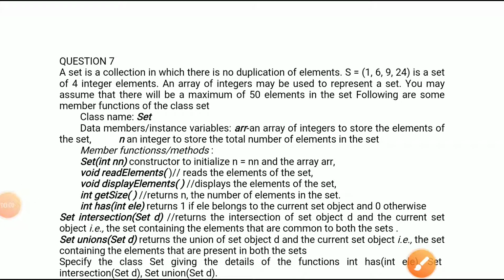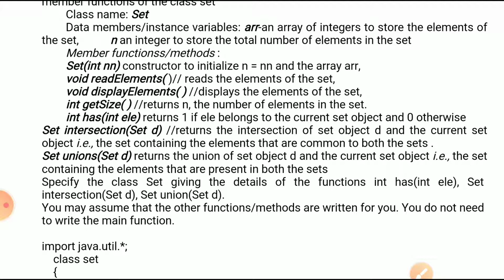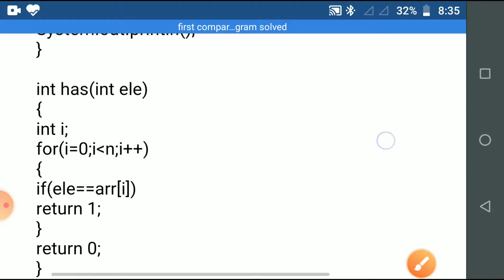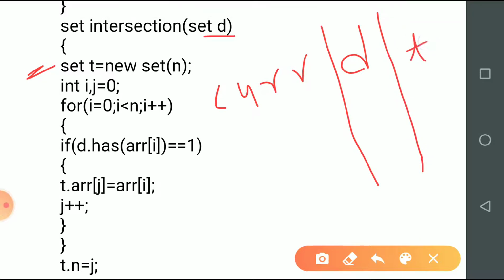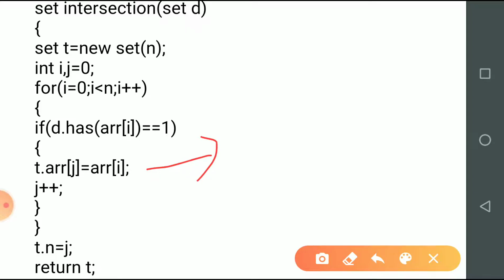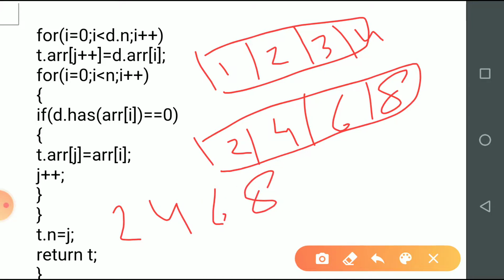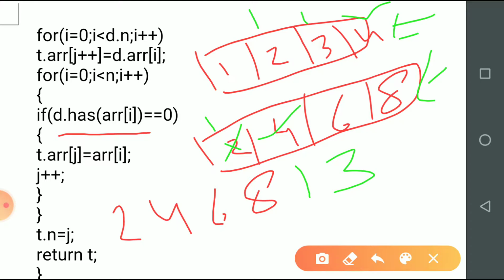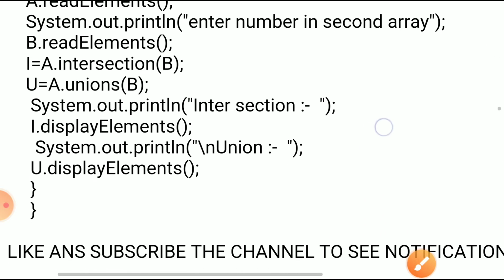Multiple Objects | Passing objects to function | Java | ISC | class 12 | Array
A set is a collection in which there is no duplication of elements. S = (1, 6, 9, 24) is a set of 4 integer elements. An array of integers may be used to represent a set. You may assume that there will be a maximum of 50 elements in the set Following are some member functions of the class set
Class name: Set
Data members/instance variables: arr-an array of integers to store the elements of the set, n an integer to store the total number of elements in the set
Member functionss/methods :
Set(int nn) constructor to initialize n = nn and the array arr,
void readElements( )// reads the elements of the set,
void displayElements( ) //displays the elements of the set,
int getSize( ) //returns n, the number of elements in the set.
int has(int ele) returns 1 if ele belongs to the current set object and 0 otherwise
Set intersection(Set d) //returns the intersection of set object d and the current set object i.e., the set containing the elements that are common to both the sets .
Set unions(Set d) returns the union of set object d and the current set object i.e., the set containing the elements that are present in both the sets